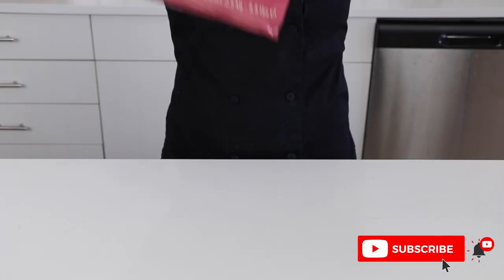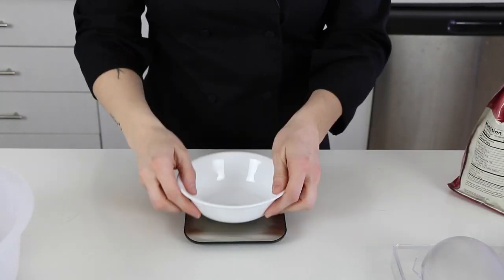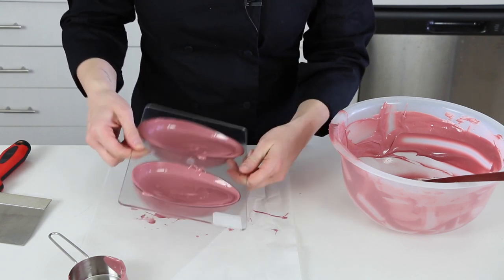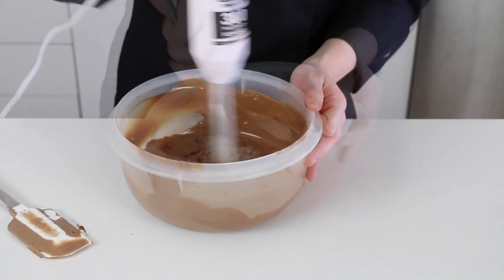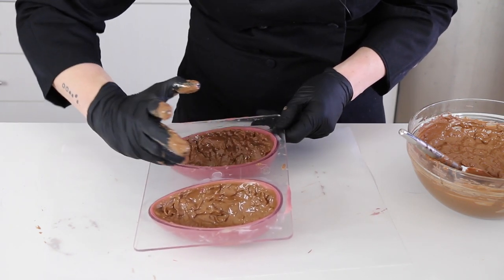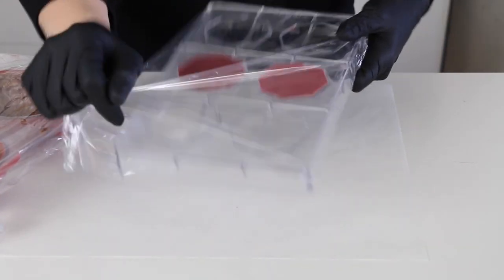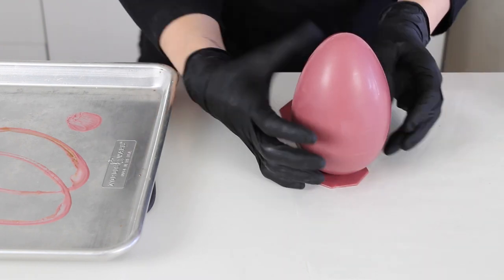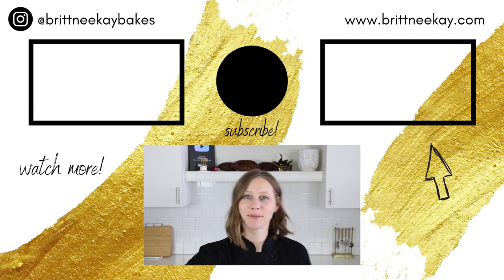Chocolate Easter Egg | Ruby and Milk Chocolate with a Crunchy Filling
Chocolate Easter Egg | Ruby and Milk Chocolate with a Crunchy Filling 👩🏼‍🍳✨ I know it's almost Easter but it isn't too late to make a chocolate Easter egg to celebrate. In today's video I show you how to mold a ruby chocolate egg with a milk chocolate and corn flake crunchy filling. Hope you like it!

Supplies used in this video:
▪ stick blender
▪ heat gun
▪ high heat spatula
▪ Callebaut ruby chocolate
▪ Callebaut milk chocolate
▪ microfiber cloth
▪ chocolate scraper
▪ mini metal spatula
▪ sheet tray
▪ infrared thermometer
▪ edible gold leaf
▪ paint brushes
▪ chocolate freeze spray

Video Chapters:
0:00 - Intro
0:56 - Supplies
2:05 - Shine the Mold
2:48 - Temper Ruby Chocolate
4:54 - Mold the Egg
10:17 - Temper Milk Chocolate
10:48 - Crunchy Filling
17:15 - Assemble the Egg
20:35 - Decorate the Egg
22:33 - Fin!